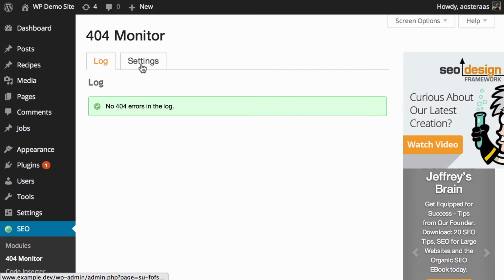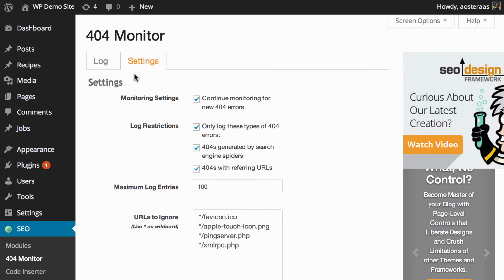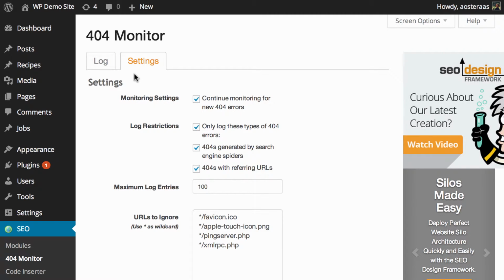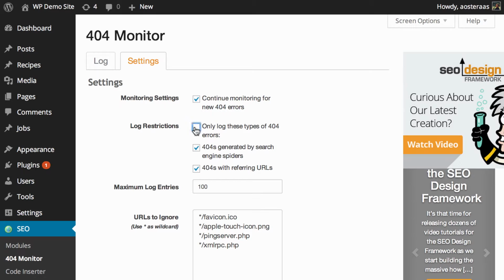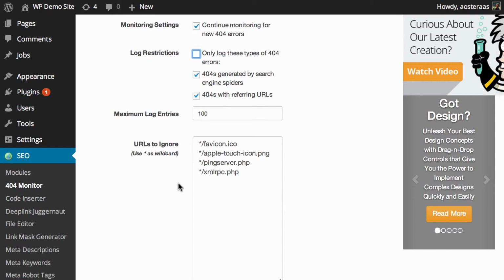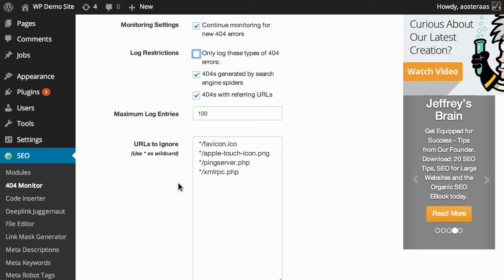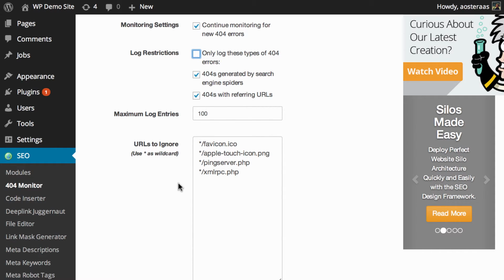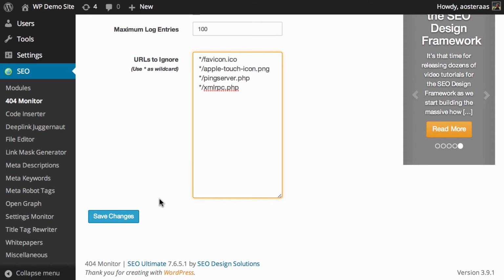Using the 404 Monitor in SEO Ultimate for WordPress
In this video we'll introduce you to the 404 Monitor in SEO Ultimate, to help you keep track of broken links, and abreast of incoming attacks, on your WordPress Website.